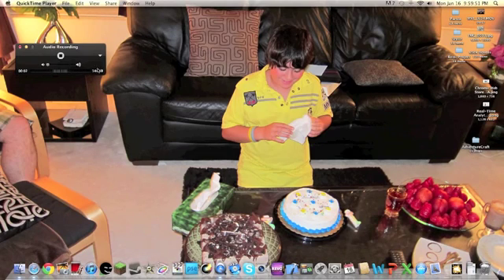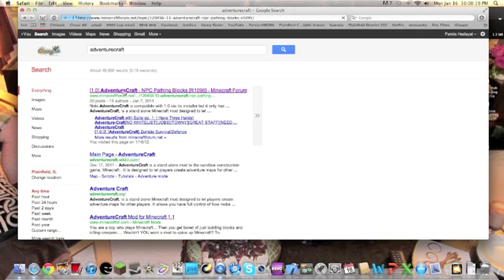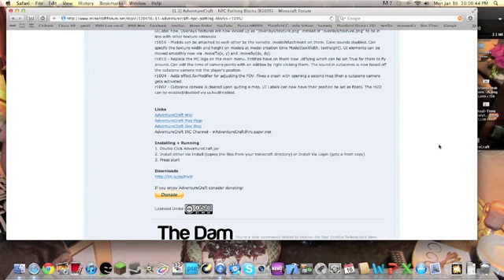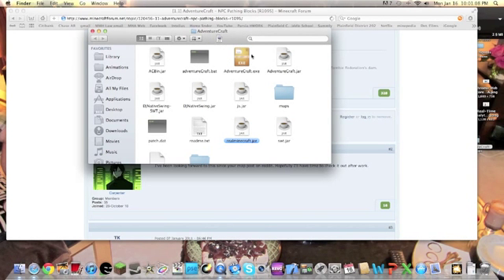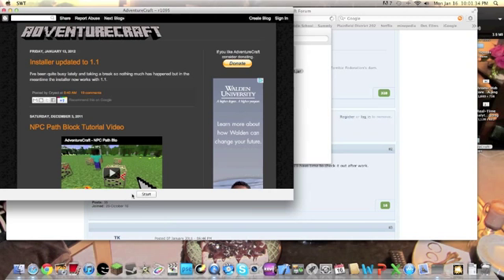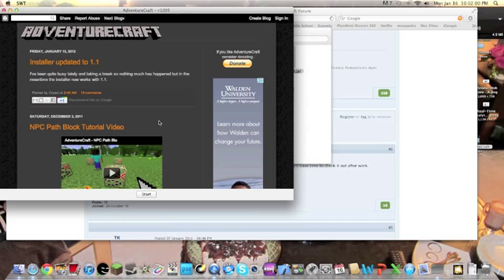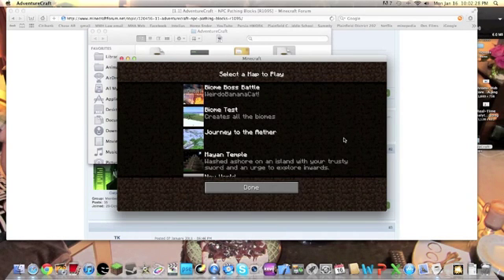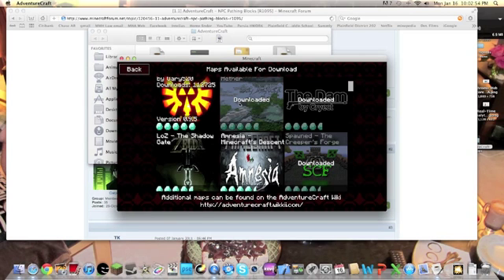dellaph1 Tutorials: How to install Adventurecraft on a Mac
Adventure awaits you...